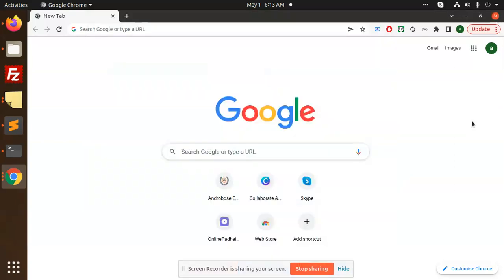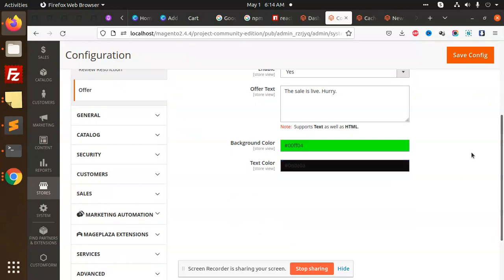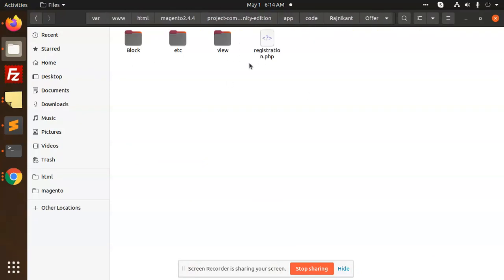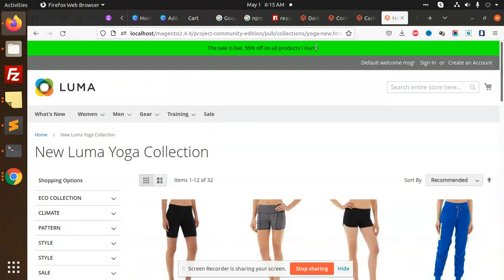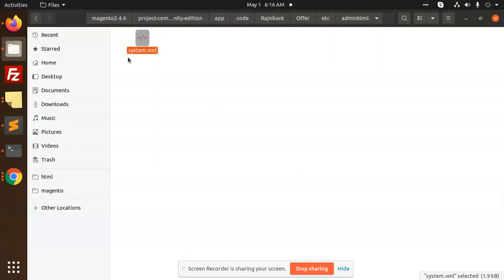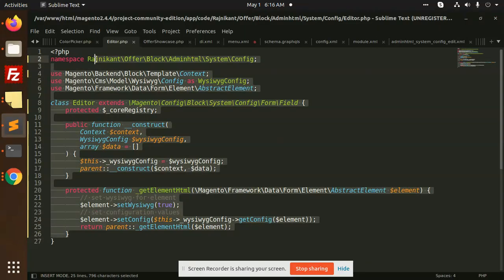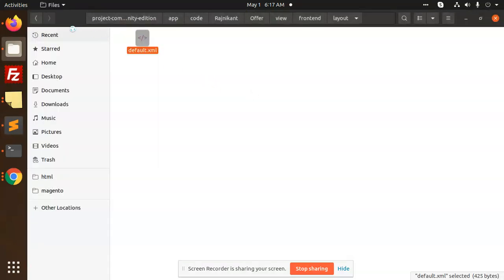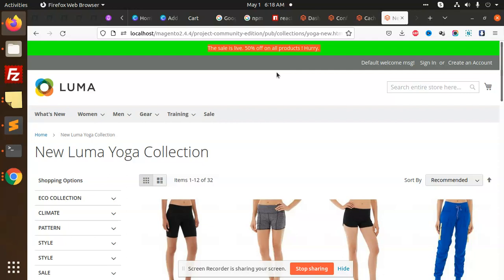Top Header Promotion Bar | Add Top Header Magento 2 | Add Shipping Bar Magento 2 | Custom Top Header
How to Add custom Top Header Bar Magento 2